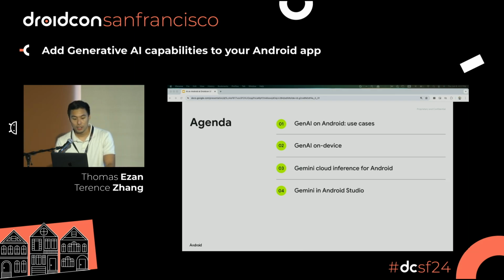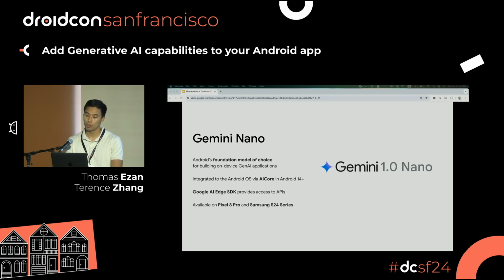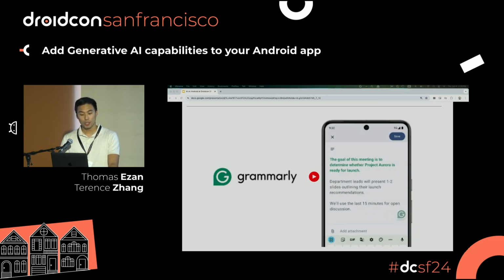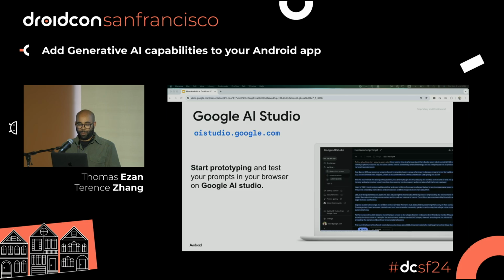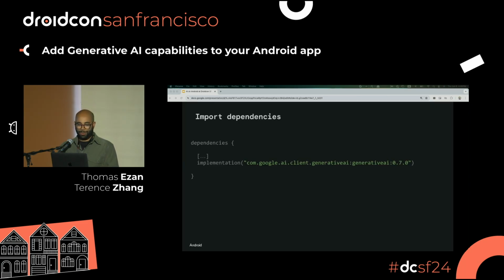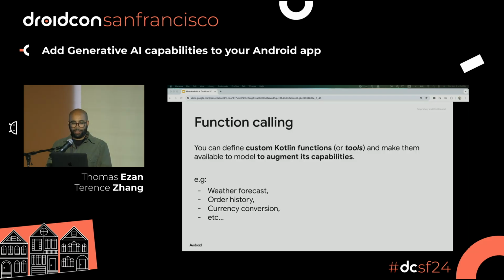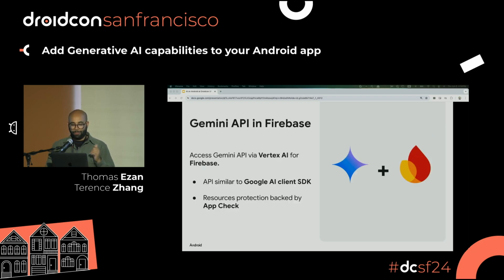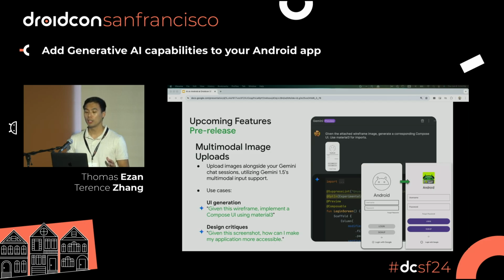Add Generative AI capabilities to your Android app - Terence & Thomas | droidcon San Francisco 2024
🎤 Talk: Add Generative AI capabilities to your Android app
👤 Speaker: Terence Zhang & Thomas Ezan
📍 Event: droidcon San Francisco 2024
📅 Date: June 6th - 7th 2024